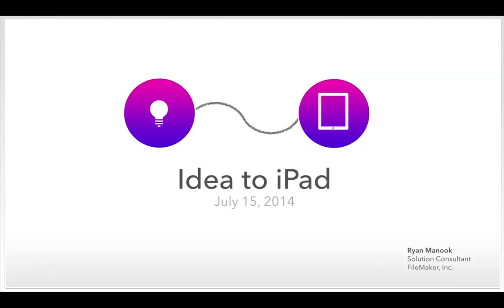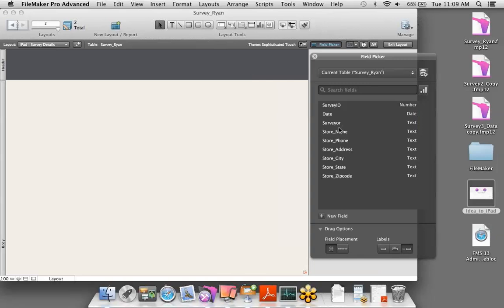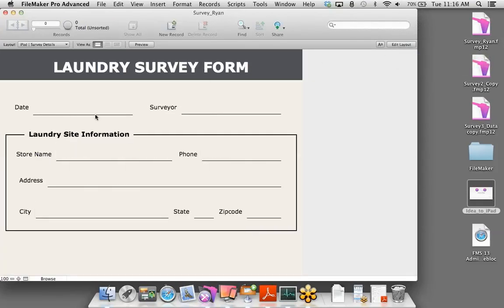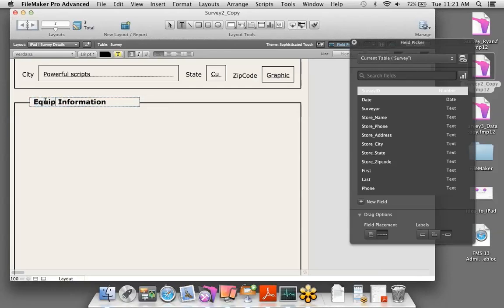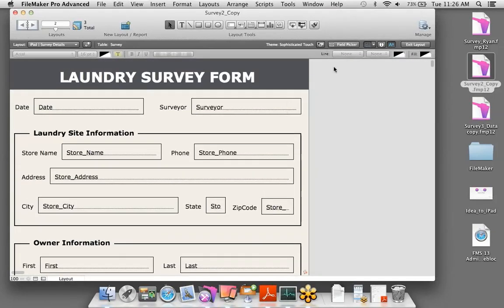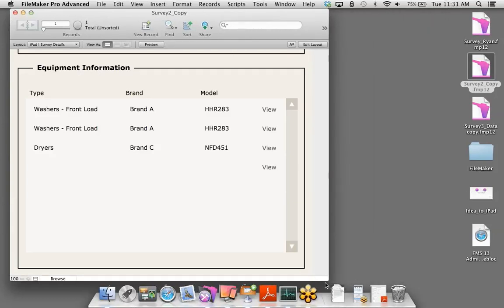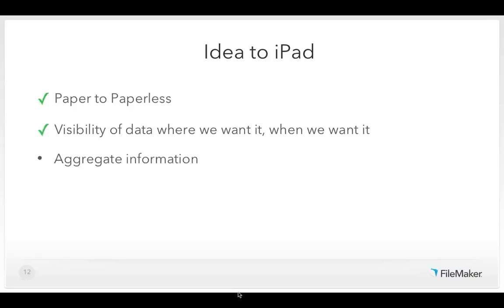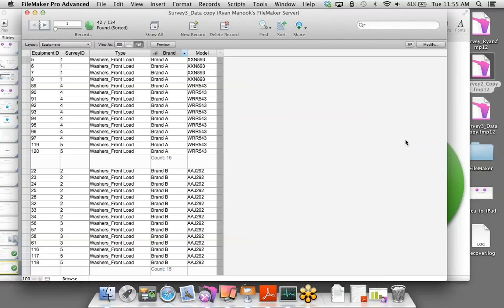FileMaker Web Seminar: Idea to iPad - Survey Form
Is there a business task or process that you'd like to easily manage? Got a project currently being tracked in spreadsheets or being entered on paper forms? This session is centered around you. We'll build a custom solution using the FileMaker Platform and have it deployed to an iPad in under 60 minutes.